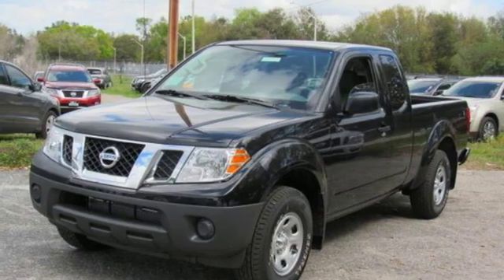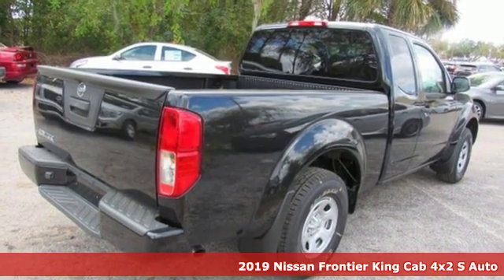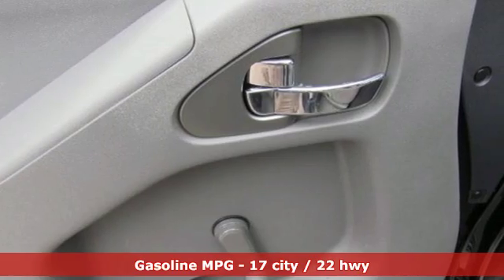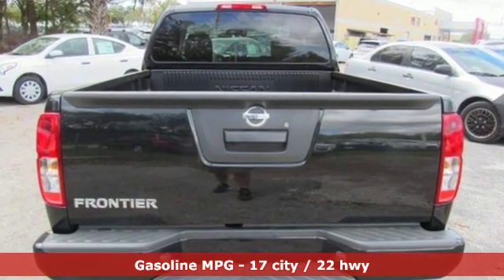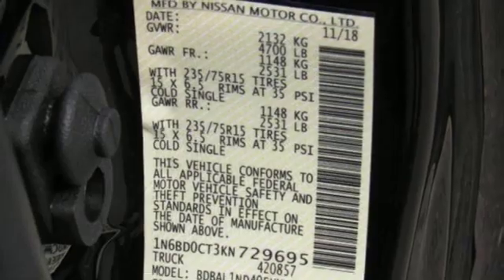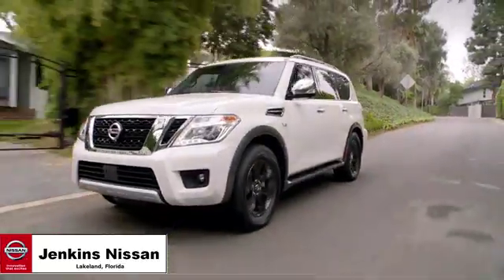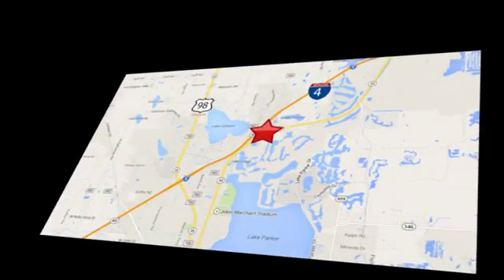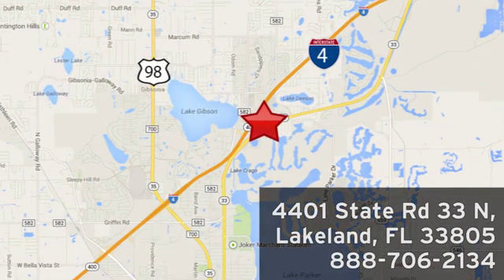New 2019 Nissan Frontier Lakeland FL Tampa, FL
Year: 2019
Make: Nissan
Model: Frontier
Trim: King Cab 4x2 S Auto
Engine: 152 L 4 Cyl. Cyl.
Color: Magnetic Black Pearl
Stock #: 19F10
VIN: 1N6BD0CT3KN729695
*Bluetooth* This 2019 Nissan Frontier S is Magnetic Black Pearl. This Nissan Frontier S comes with great features including: Bluetooth, and Tire Pressure Monitors . Buy with confidence knowing Jenkins Nissan has been exceeding customer expectations for many years and will always provide customers with a great value! Price excludes tax, tag, electronic filing fee, and $899 dealer services fee. Prices include all applicable rebates including up to $1,000 Owner Communication Incentives, dealer discounts and NMAC customer cash. The price DOES NOT INCLUDE Destination & Handling Charge and DEALER INSTALLED OPTIONS/ACCESSORIES. Any prices quoted on approved credit only. Some offers may require financing with NMAC that may not be combined with other promotions(subject to credit approval) or forfeit any associated manufacturer incentives and up to $2,000 in dealer discounts. Vehicles must be in stock. Leases may vary. Out of State pricing may vary due to rebate variances. to view incentives by model. See dealer for details. While every reasonable effort is made to ensure the accuracy of this information, we are not responsible for any errors or omissions contained on these pages. In order to receive the internet price, you must either present a copy of this page’s internet price, or you must specifically mention the internet price to the dealership and have the same referenced in your contract at the time purchase. Current pricing valid through 02.28.19.

Address:
401 State Rd 33 N